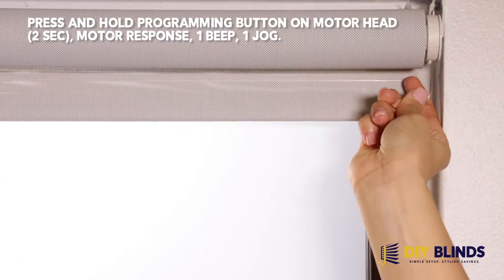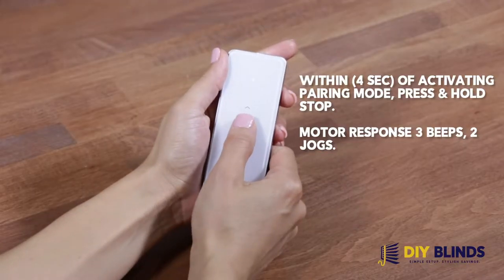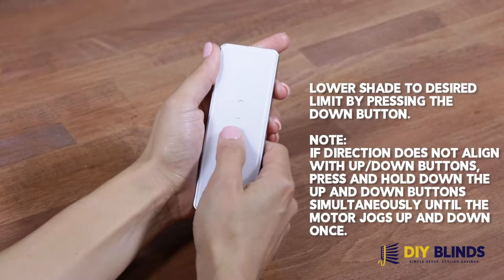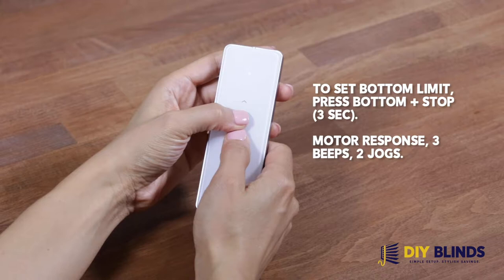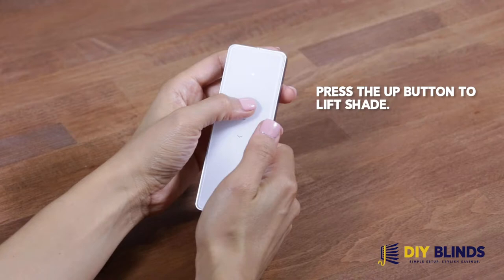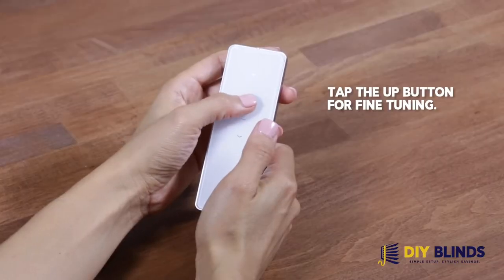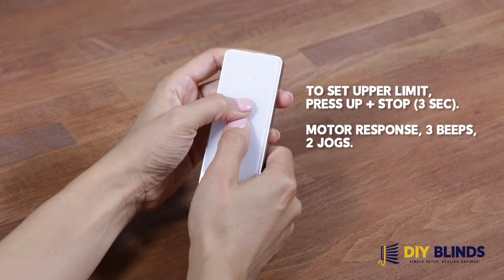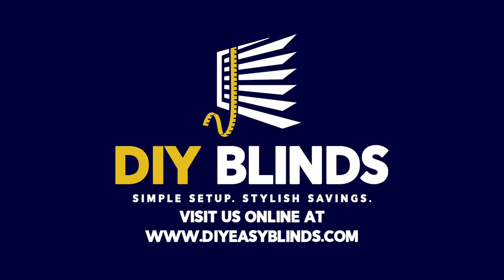How to Program a Rollease Motor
DIY Blinds offers you how-to-videos on how to measure, install and program the motors in your window treatments. Here we feature our Somfy motor programming video.